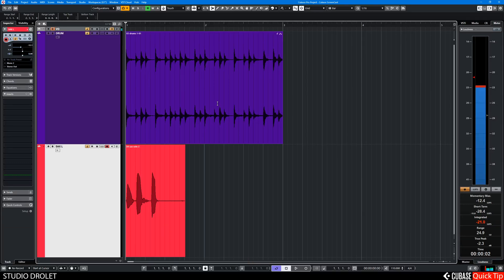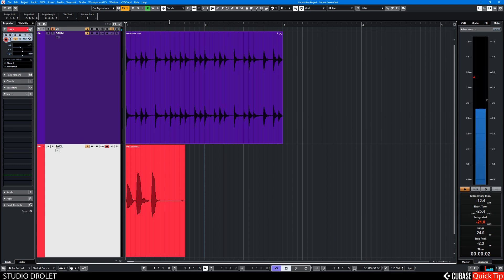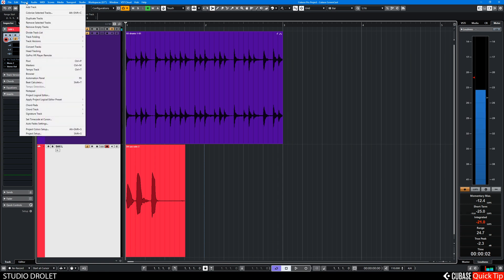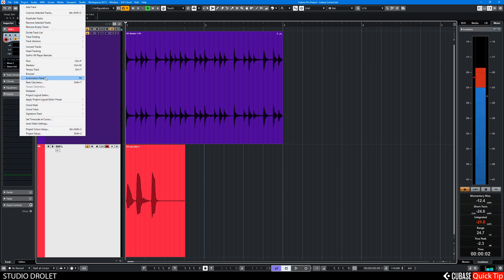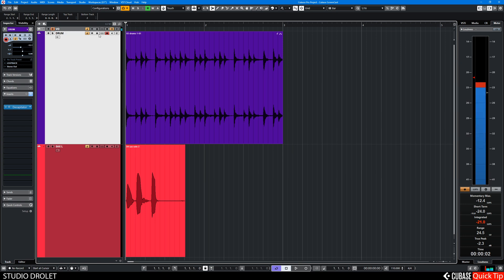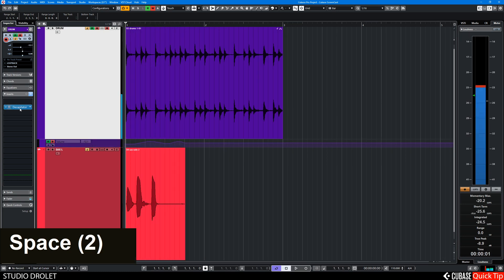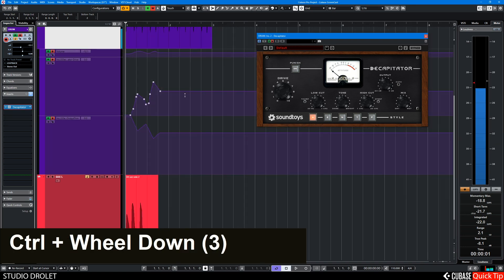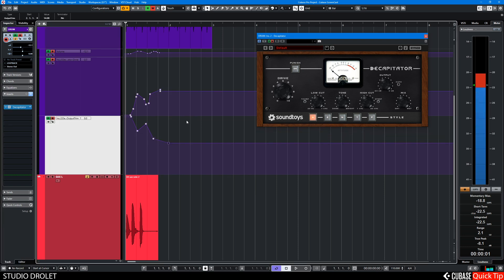027 Cubase quick tip - Automatically reveal automation parameters on write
This Cubase tutorial will show you how to reveal automation lanes automatically while automating, making editing automation very easy.